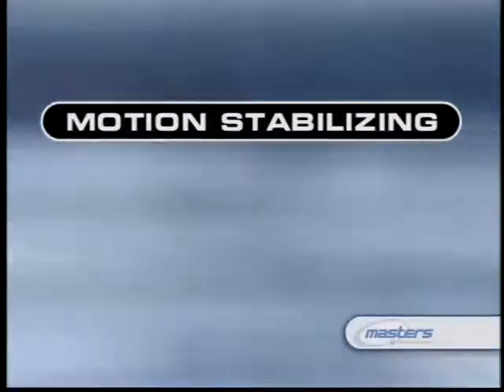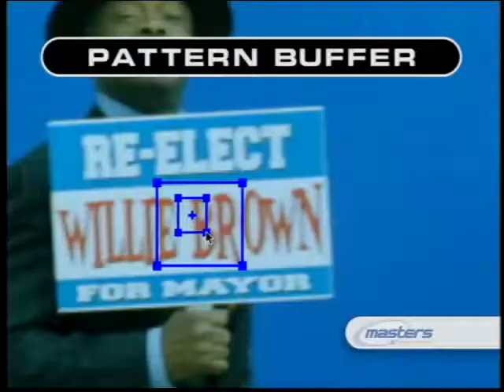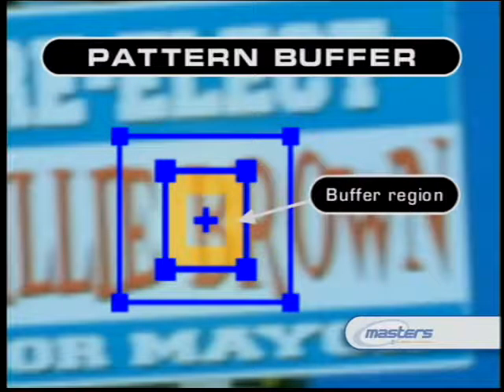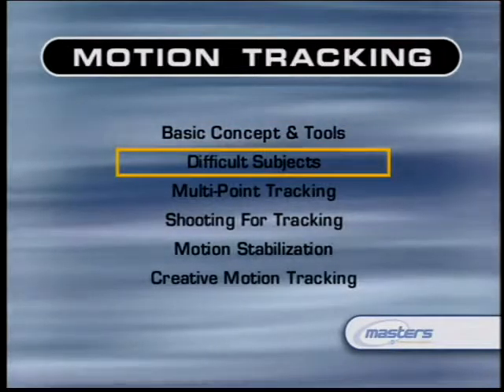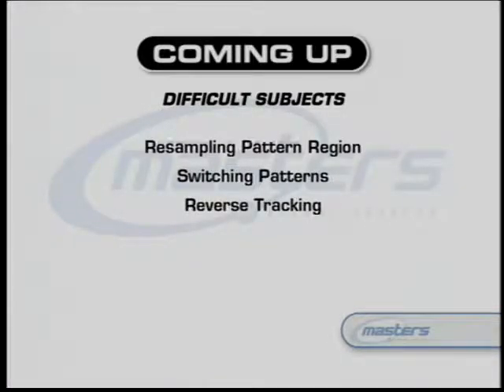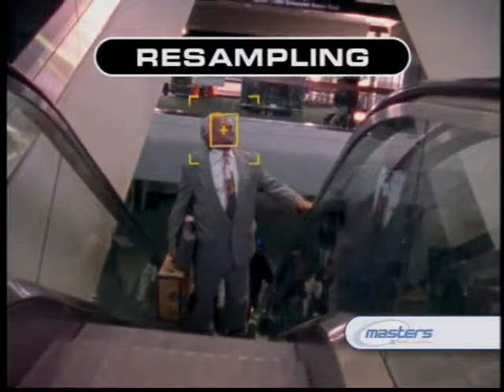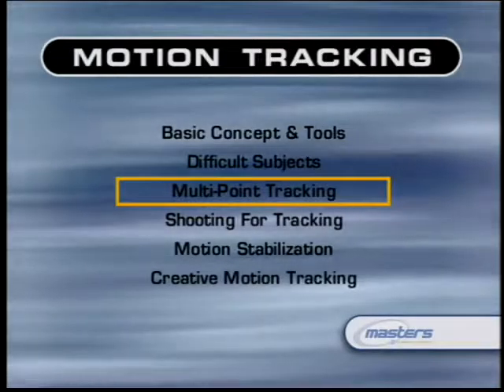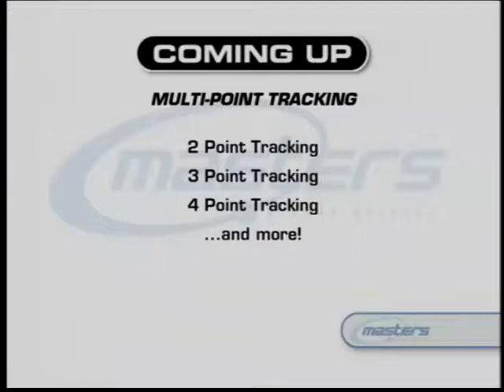Masters of Visual Effects 2 4 Tracking SD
Blast from the past, its 1999!